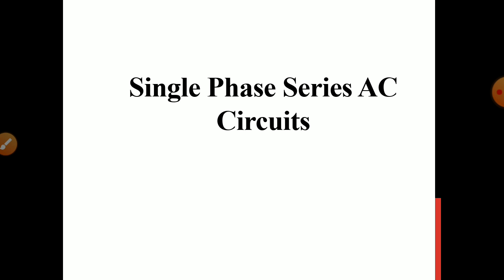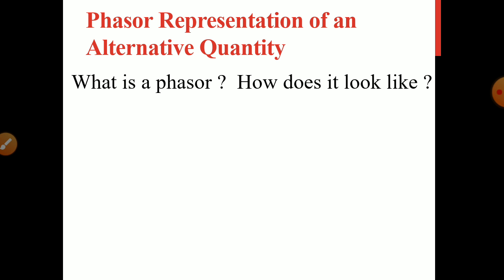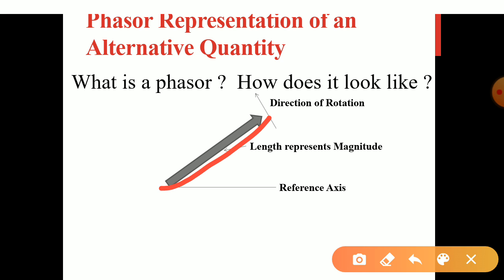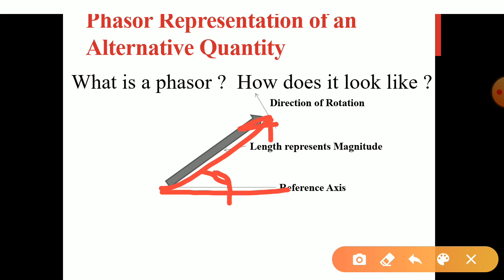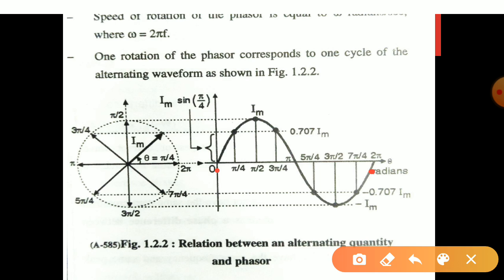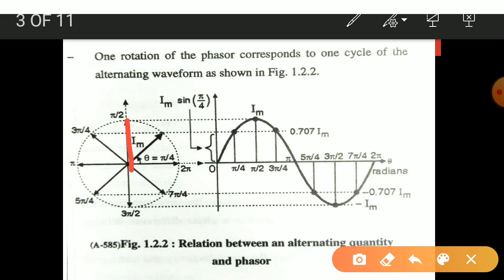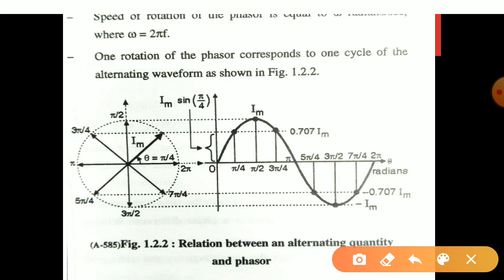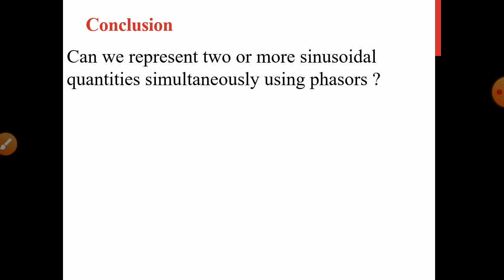ecn1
what is phasor ? how does it look like?